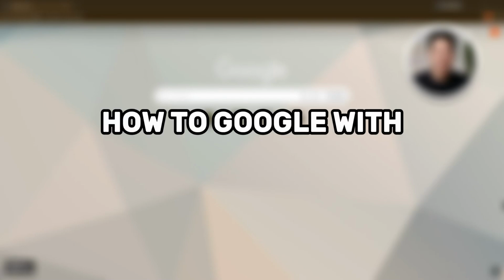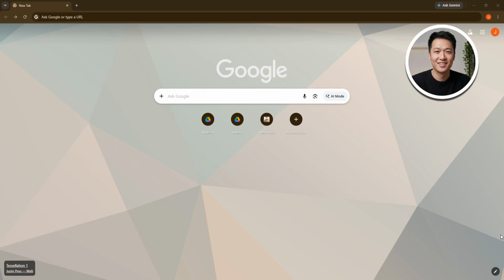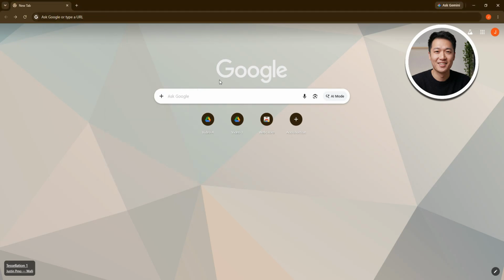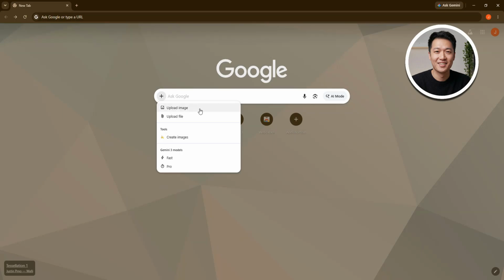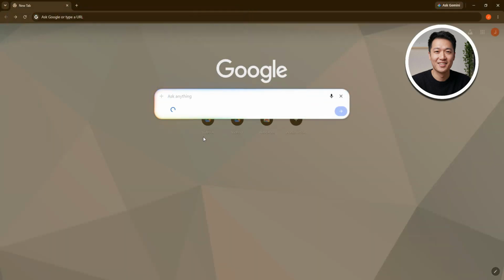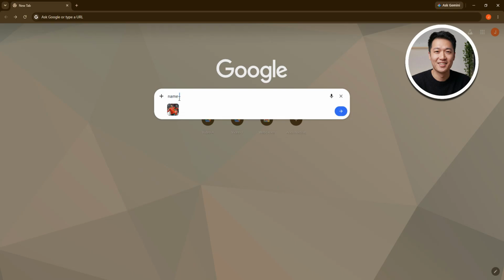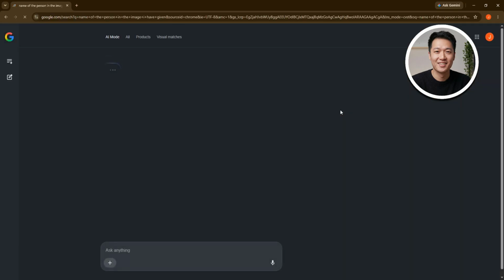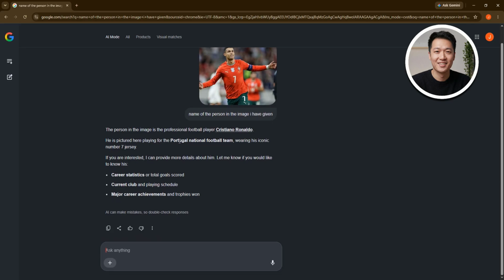How to Google With an Image (Step-by-Step Guide)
Here's a guide on How to Google With an Image.